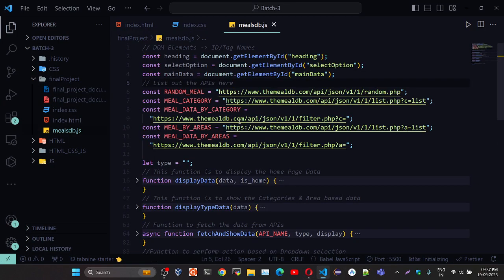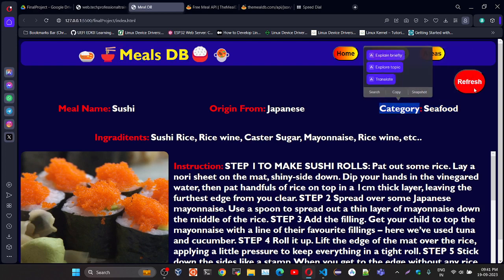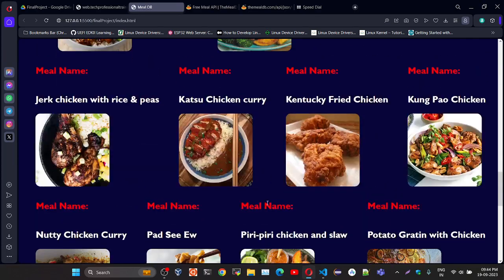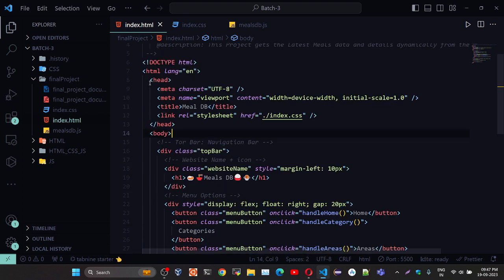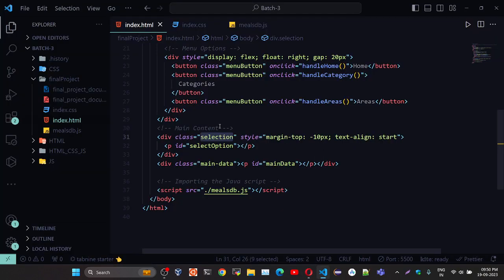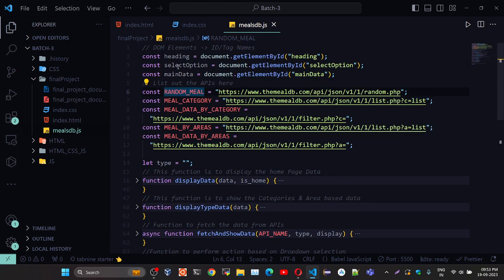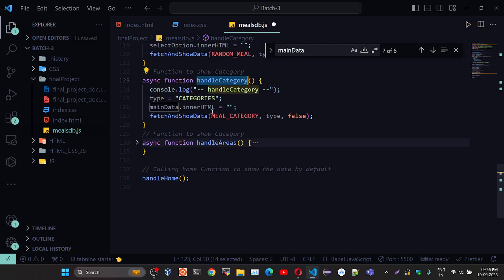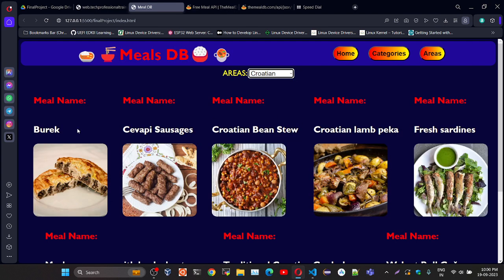Web Final Project